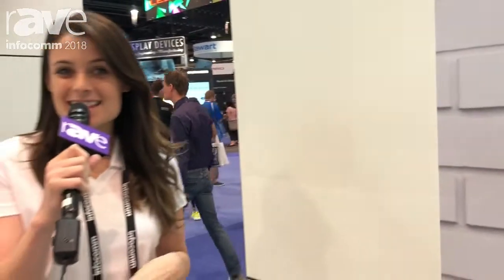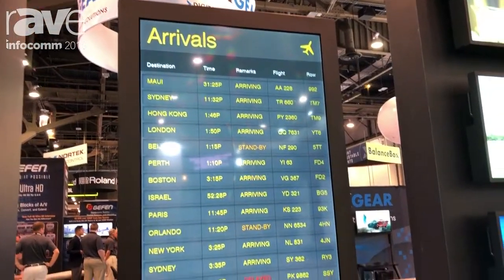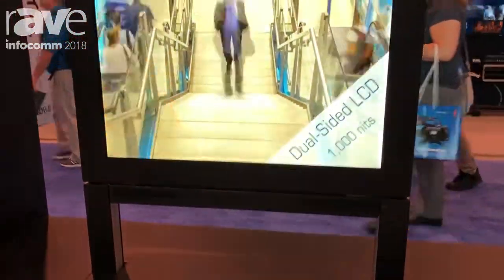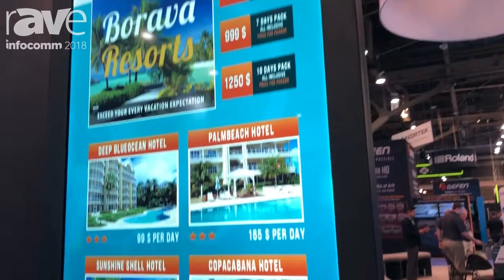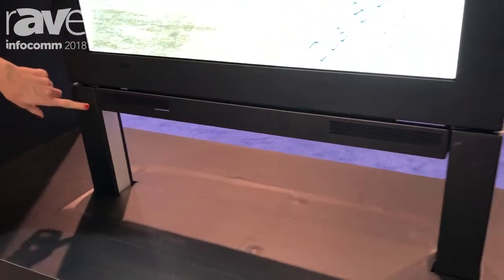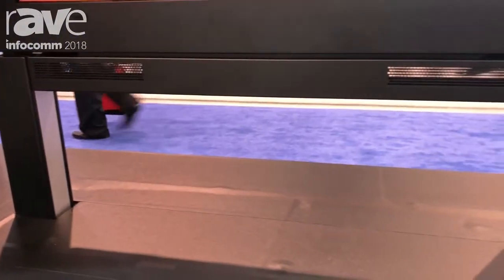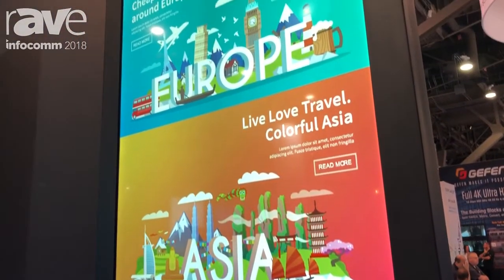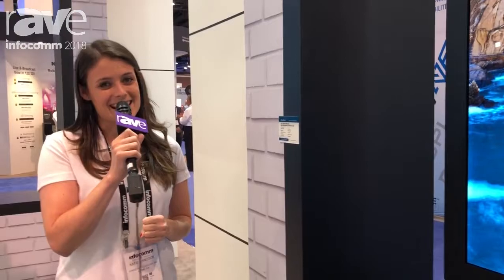InfoComm 2018: DynaScan Demos a 55" 3000/1000 nits High Brightness Dual-Sided LCD Display